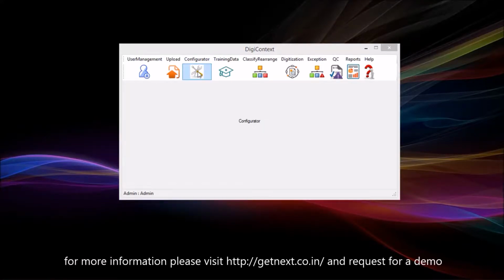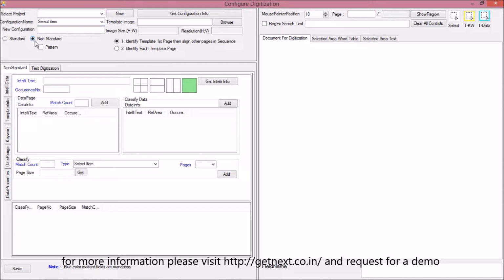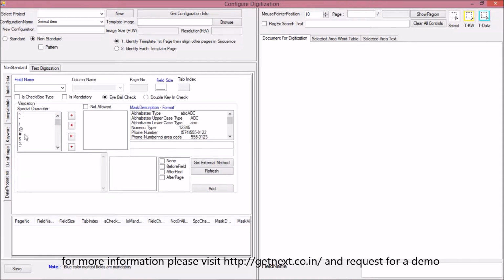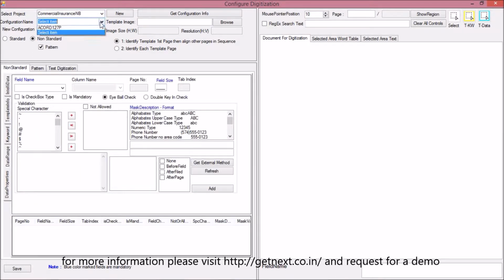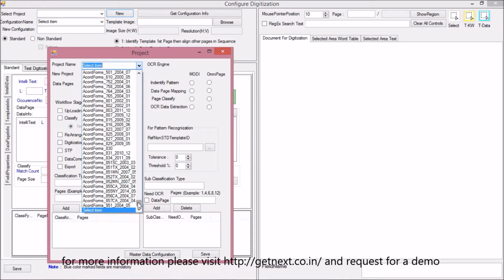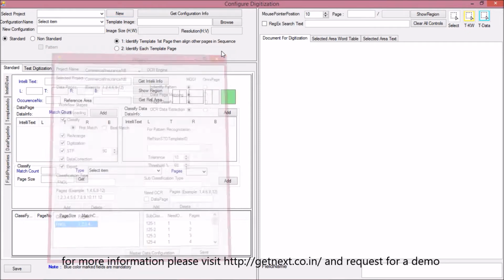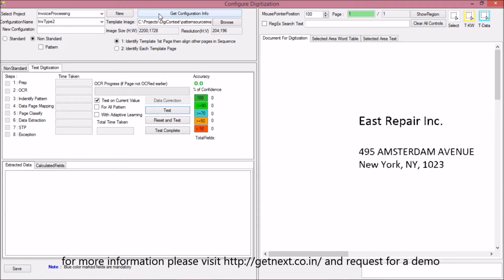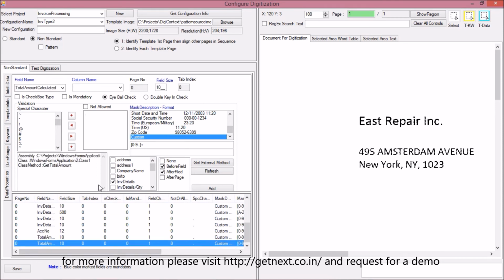Intelligent Content Digitisation, Data Digitization, Extraction Part -1 How to Configure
DigiContext is a digital solution to digitise , extract, rearrange data from Images, Documents and emails. Embedded ML with Pattern recognition gives ability to progressively improve accuracy. State of art techniques provide more value to ease of use.

DigiContext has Pre-configured all industry Acord forms which will be ready to use with minimum configuration.

and request for a demo

Let see How to configure.